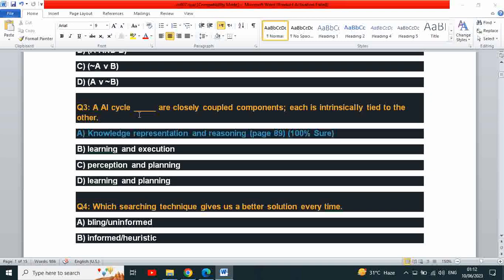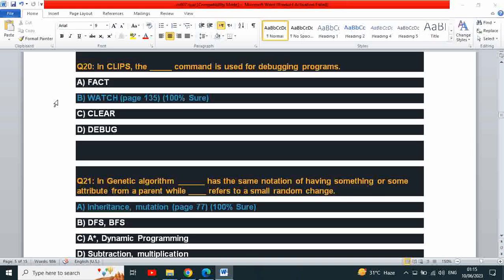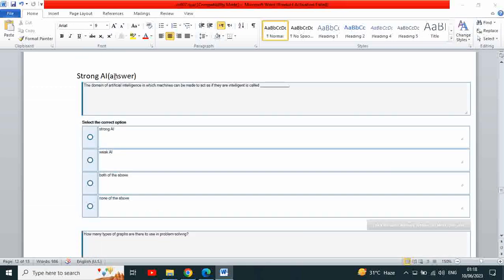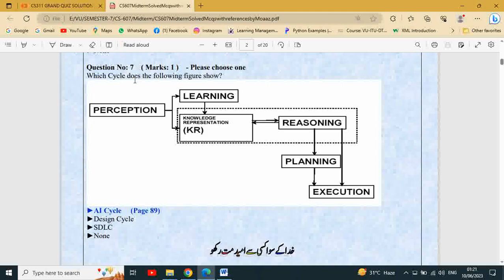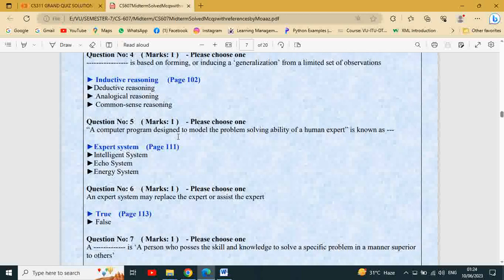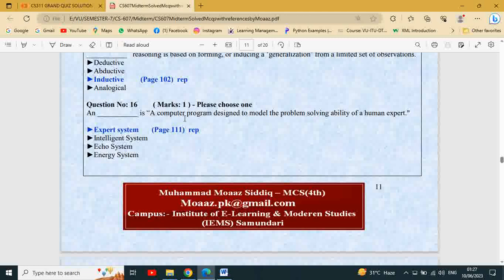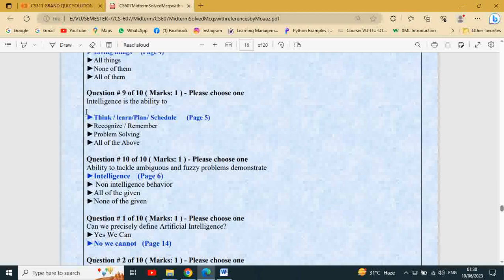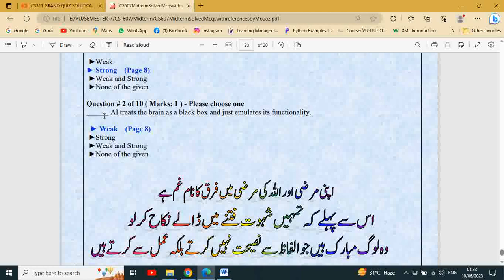CS607 MIDTERM MCQ'S SOLUTION |CS607 MIDTERM PREPARATION |CS607 GRAND QUIZ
This video is related to Virtual University of Pakistan's students.